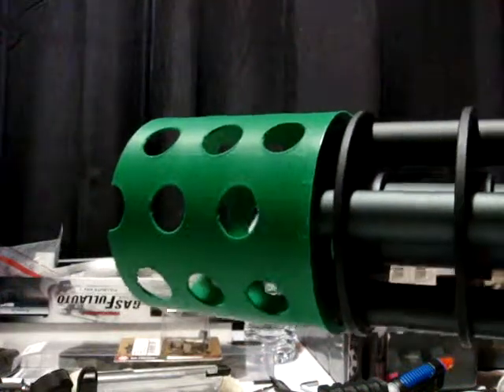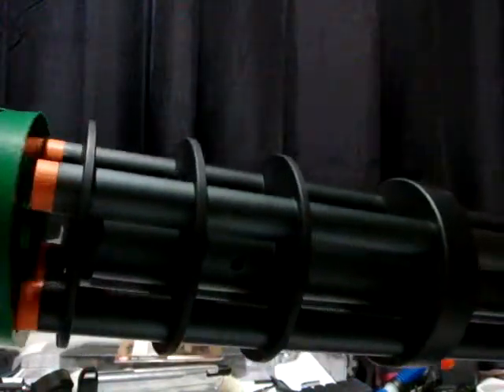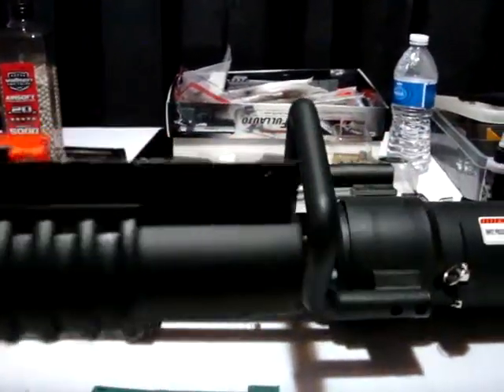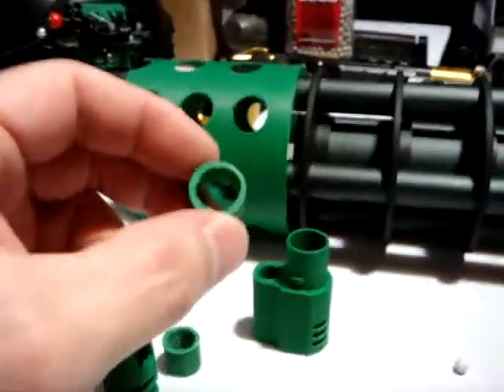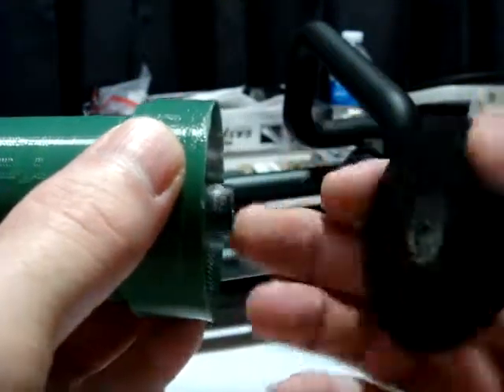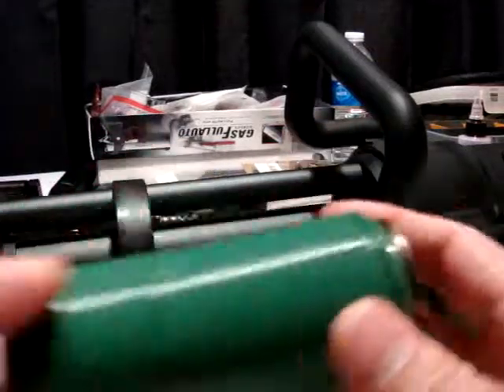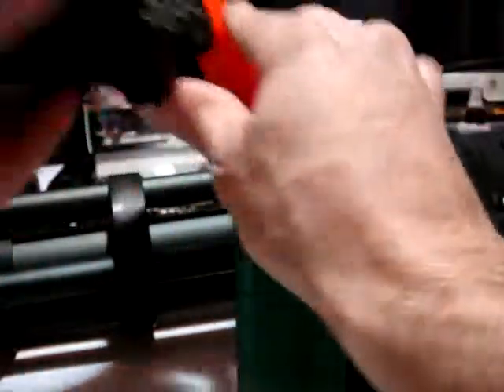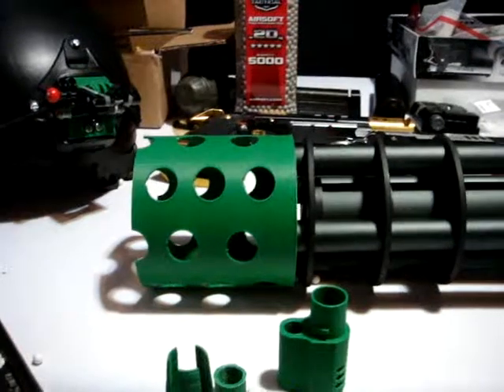Building the Ultimate Microgun: 3D Printed Flash-Hider